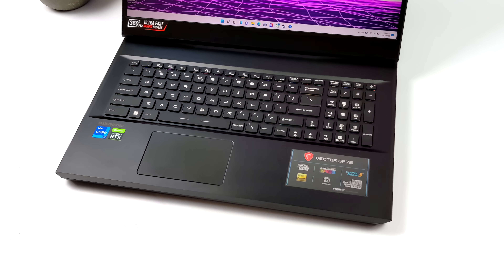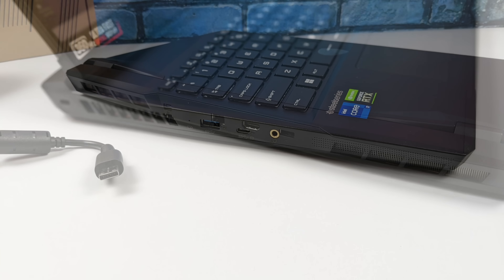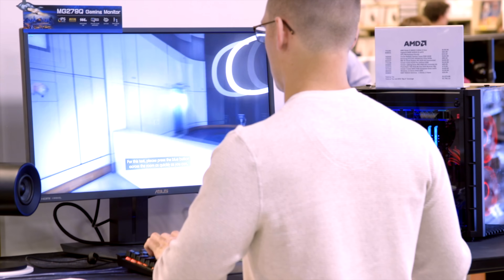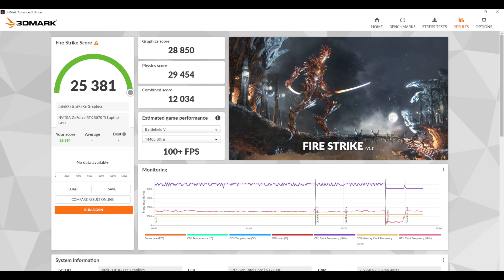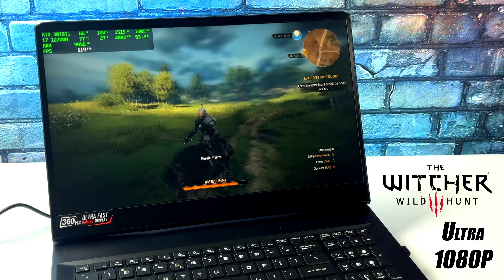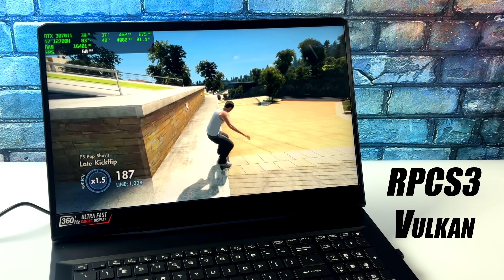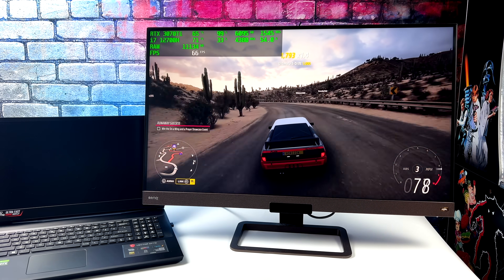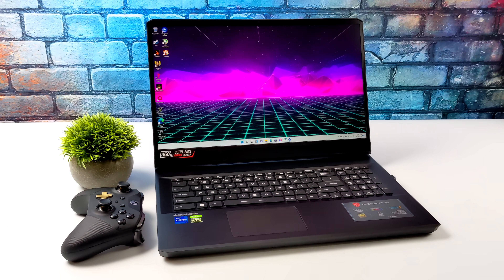14 Cores Of Fast 12Th Gen Intel Power! MSI GP76 Hands-On Review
In this video, we take a look at the all-new MSI GP76 12UGS 608 17.3” Gaming laptop powered by the new Intel Alderlake 12700H mobile CPU with 14 Cores and 20 threads! This laptop is backed by 32GB or ram an RTX 3070Ti!

New Customers Exclusive – Get a Free 128gb Flash drive and 128gb MicroSD Card at Micro Center:

00:00-Intro
00:15-Overview
01:11-IO Overview
01:50-Specs
02:42-Sponsor Placement
03:12-Forza Horizon 5
03:38-Benchmarks
04:43-God of War PC Test
05:12-Elden RIng PC Test
05:43-Witcher 3
06:11-MK11 PC Test
06:35-Halo Infinite Test
06:52-RPCS3 PS3 Test
07:42-$k Output Test Horizon 5
08:42-Final Thoughts

ETAPRIME
12520 Capital Blvd Ste 401 Number 108